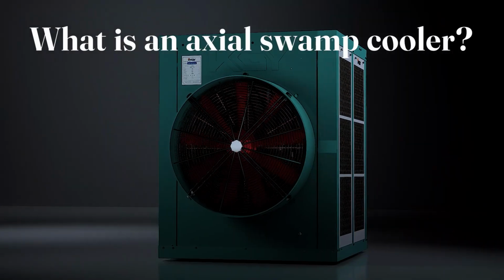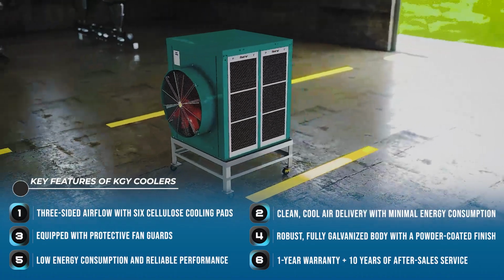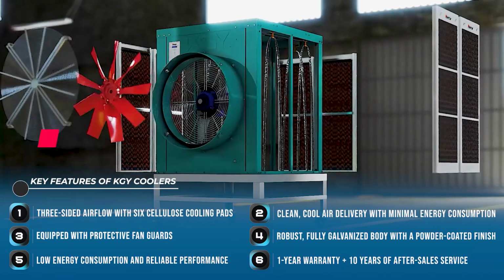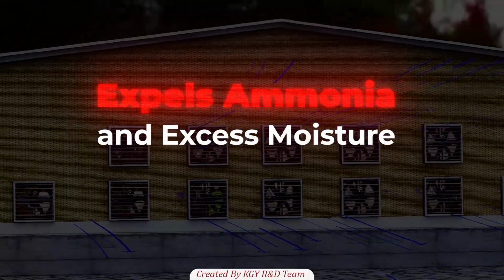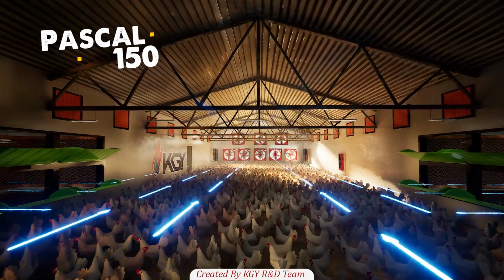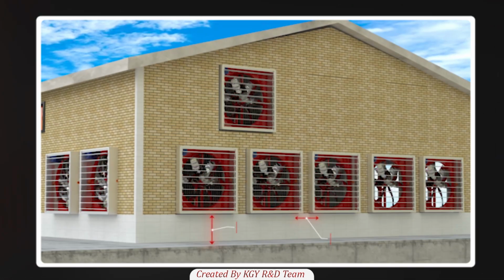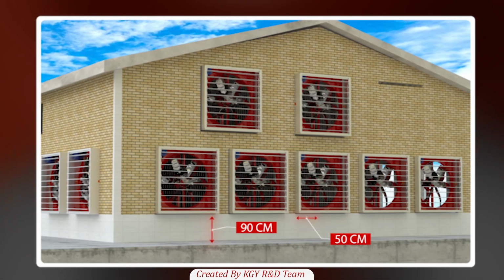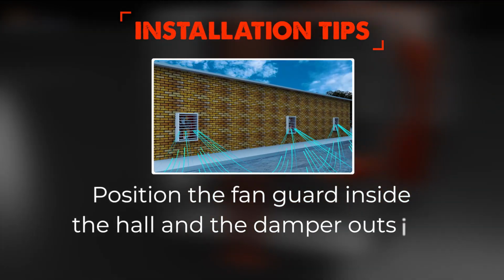HOW TO COOL A CHICKEN FARM EFFICIENTLY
Optimize your poultry house climate with our step‑by‑step guide to installing a tunnel ventilation and cooling system designed for bird health and growth. In this video, you’ll learn how to:

Mount axial evaporative coolers on the roof using flexible canvas connectors for airtight, even airflow

Select the right KGY axial swamp cooler (20,000 CFM or 35,000 CFM) featuring three‑sided airflow, cellulose cooling pads, and a rugged, energy‑efficient design

Follow key installation tips—from shaded placement and level bases to proper clearance—to maximize performance

Balance air intake with high‑pressure exhaust fans, expelling heat, moisture, and ammonia with KGY’s 180 Pa fans in diameters of 100 cm, 120 cm, or 140 cm

Apply best practices for spacing, mounting height, and maintenance to avoid dead zones and vibration

0:00 best-practice model for installing a tunnel ventilation and cooling system
0:48 What Is an Axial Swamp Cooler?
1:18 Installation Guidelines for Axial Coolers
1:34 Exhaust Fans
2:18 Installation Tips for Exhaust Fans